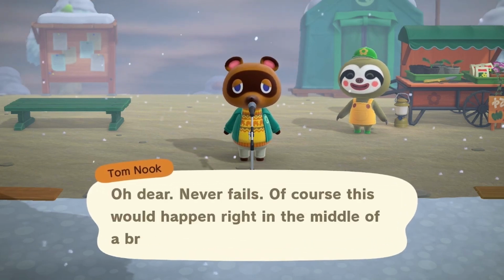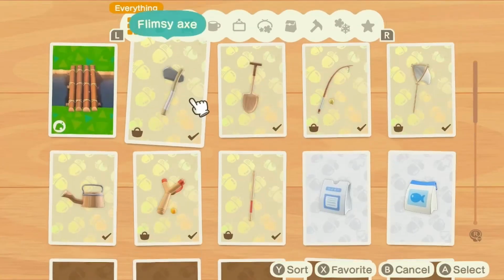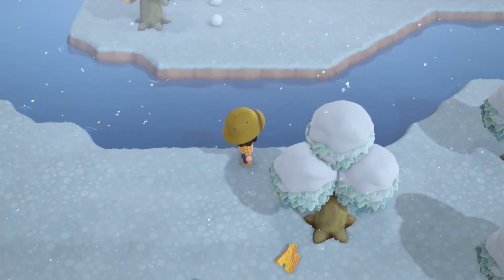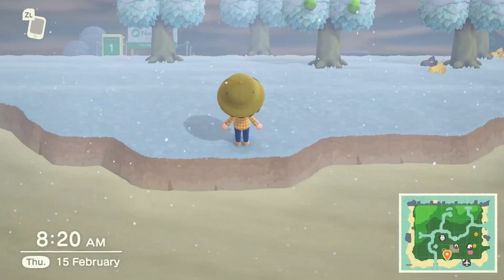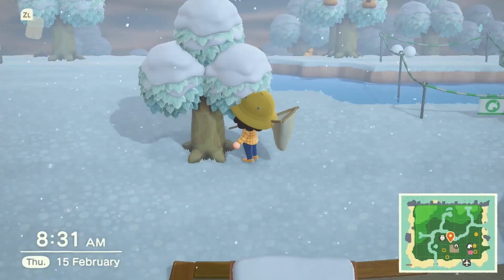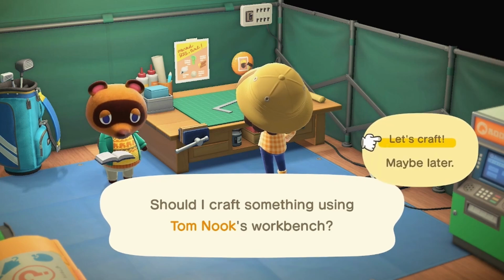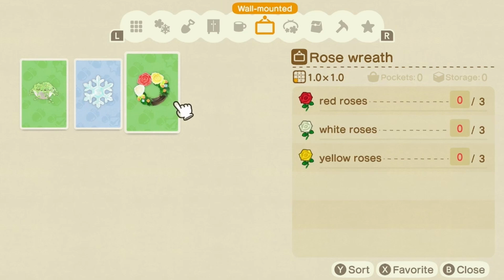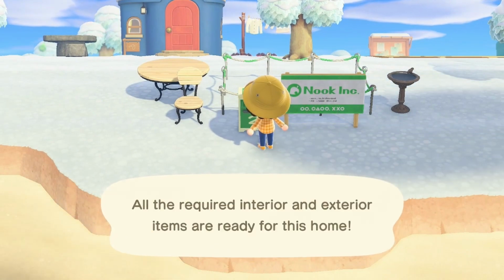Puddleton Gets New Villagers!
• Apparition in the Night
Artist:  @lilyisland

Copyright: The gameplay recording and commentary are my own content created by myself, for entertainment purposes. the original game and all its content are not mine and belong to their respective developers.